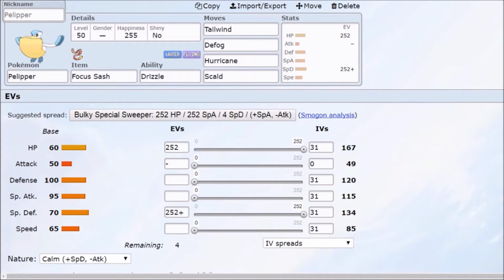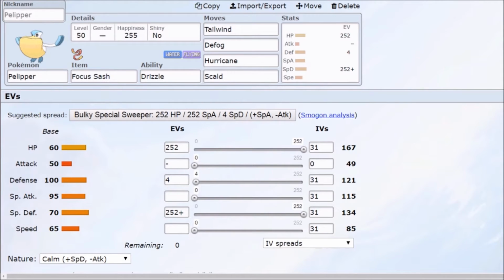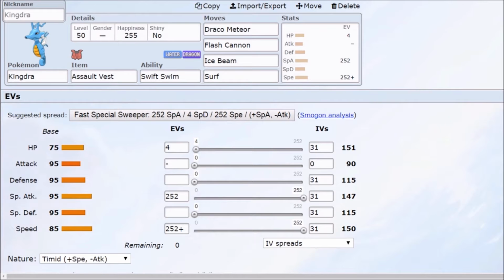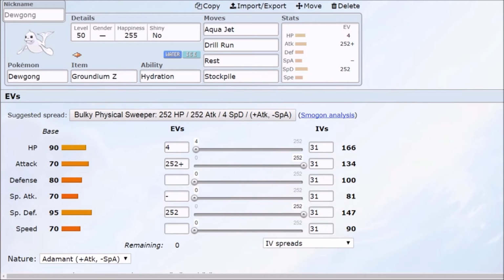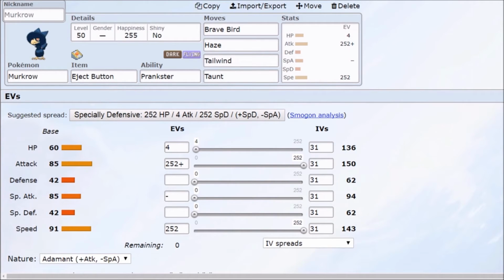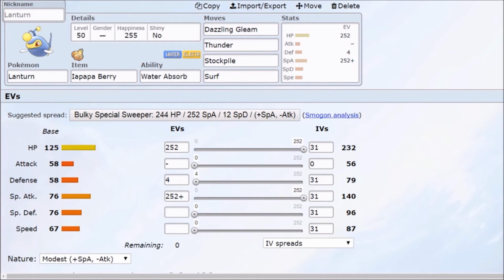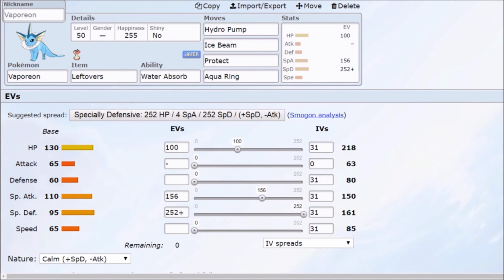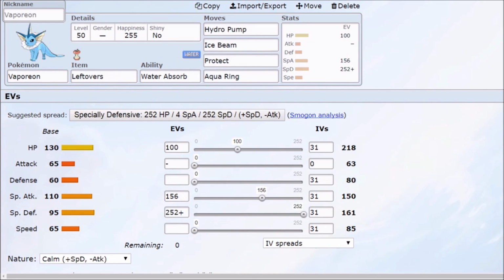Online Cup Team Aquatic Kings Team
The Alola x Johto Online Cup is a week away, and Impy the Fedora Wearing Reshiram of Tactical Knowledge brings you a new themed team to give you an idea for assembling a powerful team to compete with and give you ideas for your own.

The Aquatic Kings Team combines high sustaining power with the abilities of water pokemon, allowing them to hit hard and survive the long term battle.

Ending Theme -

Pokemon Sun Moon - Welcome to Alola -
Credit: Nintendo, Game Freak, Creature Inc., TPCi
Original Composition : Junichi Masuda, Go Ichinose
Original Designer : Ken Sugimori
OST - Pokemon Sun & Moon music